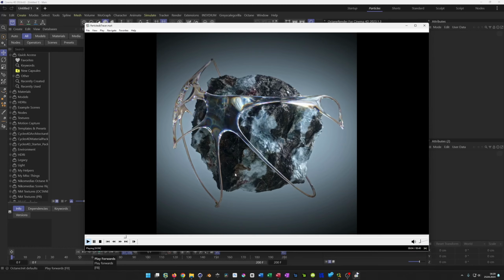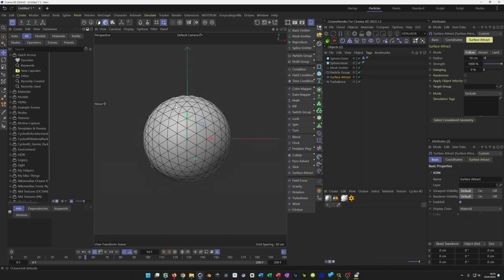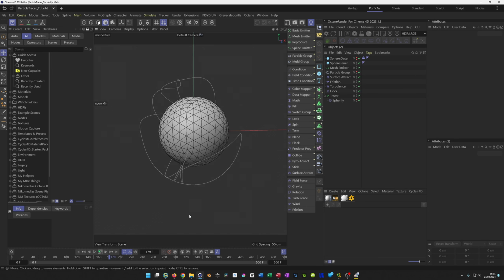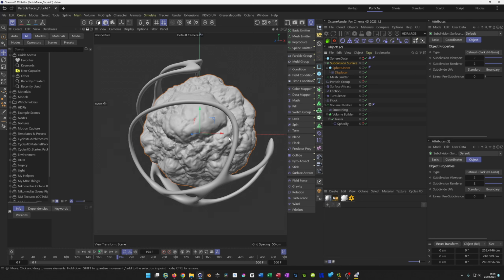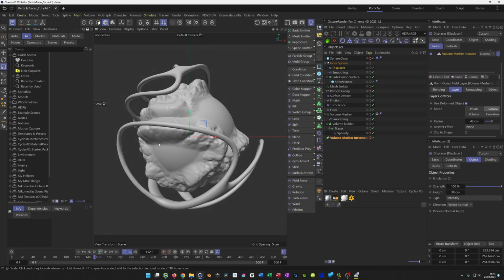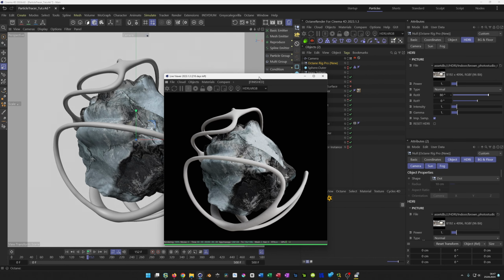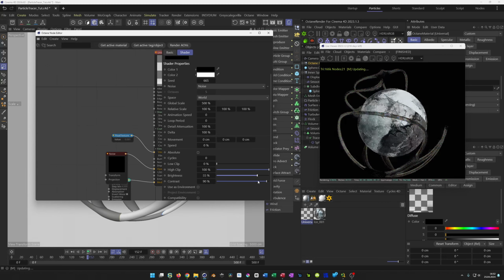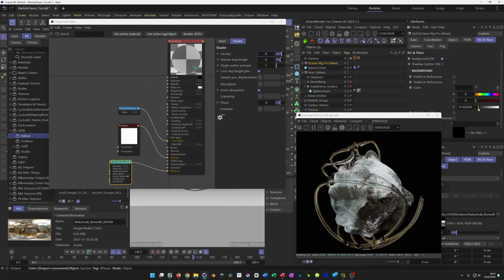.:: Particles & Tracer (Cinema 4D Tutorial) ::.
Ein paar Partikel, Tracer und dann das ;)
A few particles, tracers and then that ;)

Audio:
My Korg and me ;)

.:: PLUGINS & SCRIPTS ::.

.:: LINKS ::.